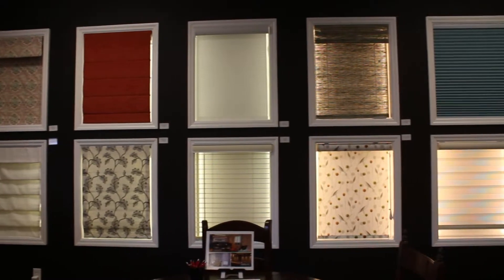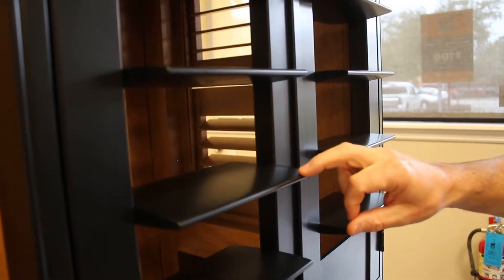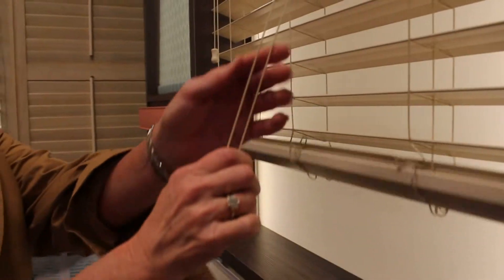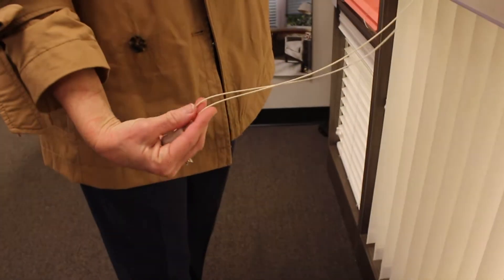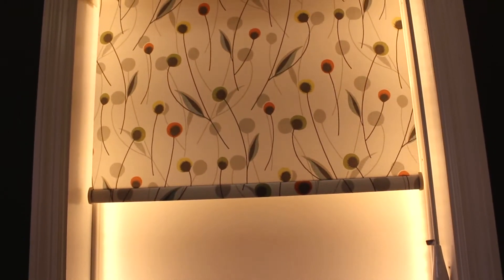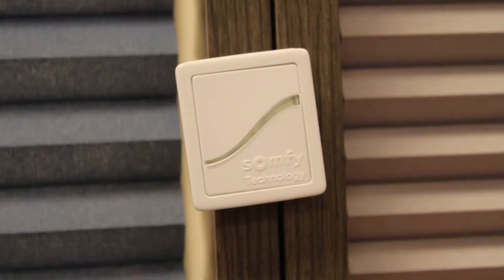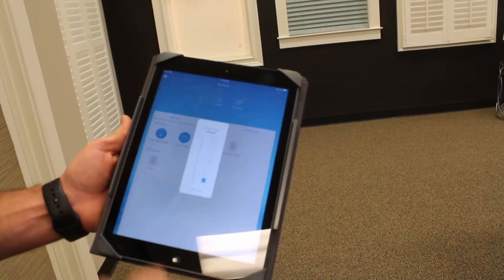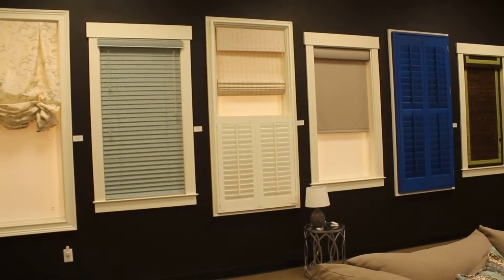Budget Blinds - Spring Spruce Up